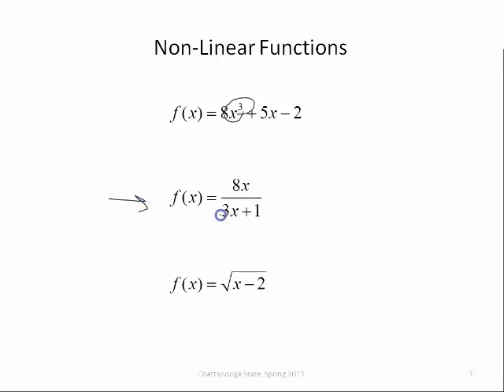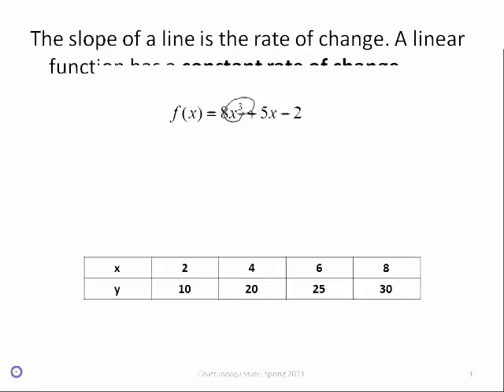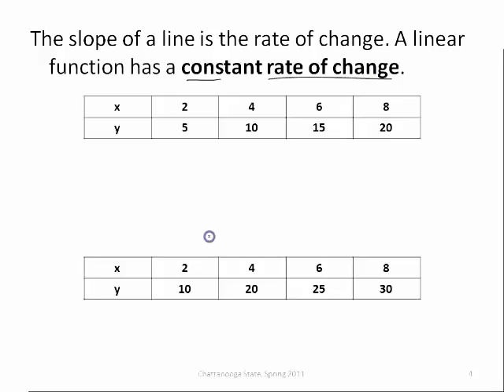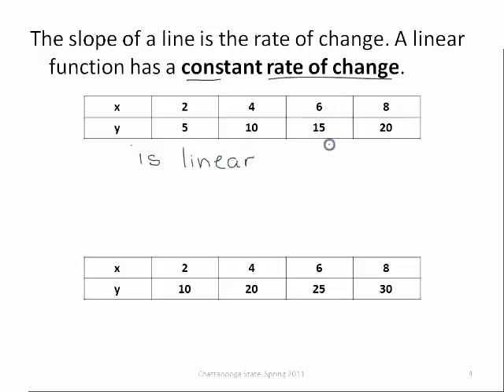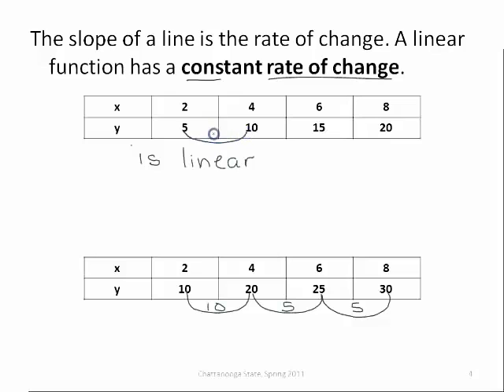Linear vs Nonlinear